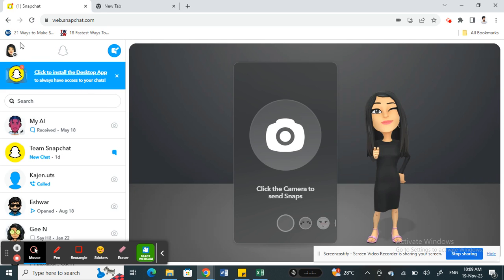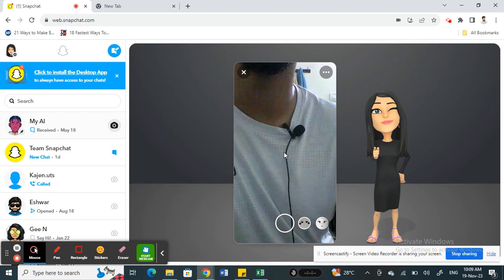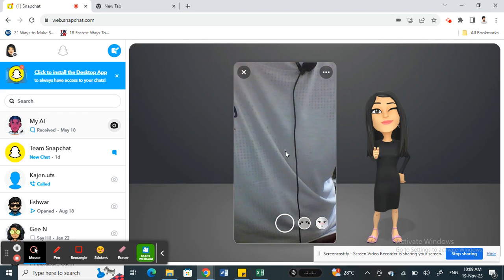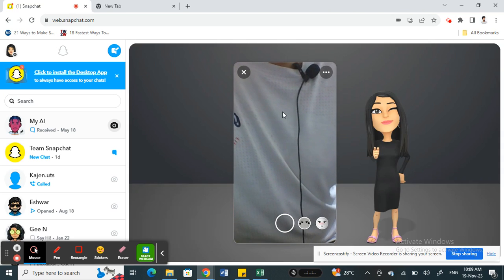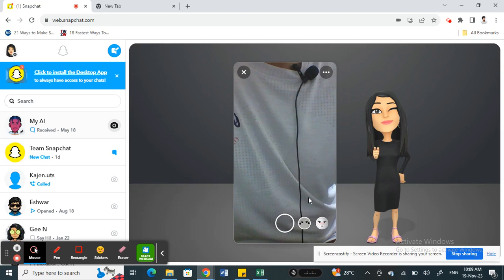How to Add Lens in Snapchat Web (EASY)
In this video on How to Add Lens in Snapchat Web I'll show you How to Add Lens in Snapchat Web.

This is an easy process so keep watching to learn all you need to know about How to Add Lens in Snapchat Web.